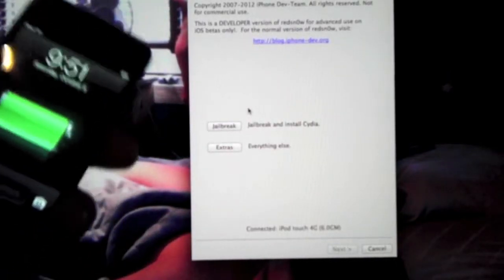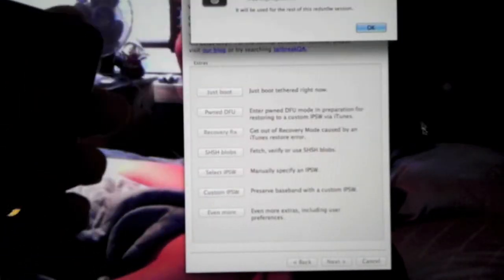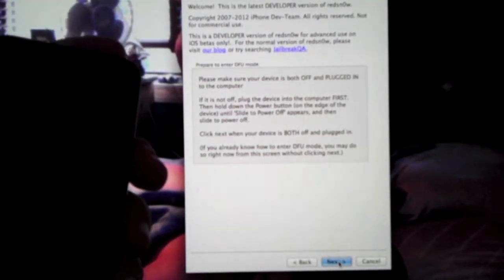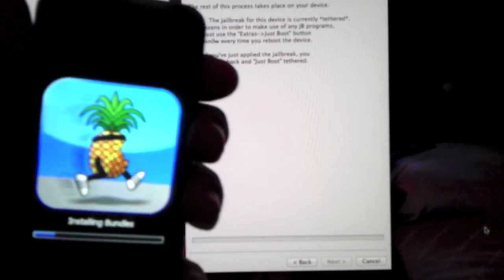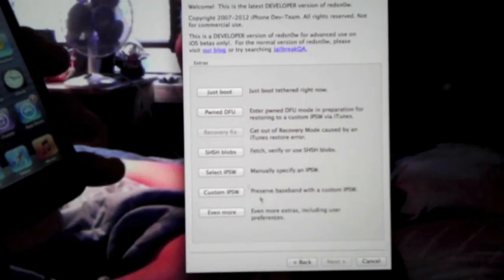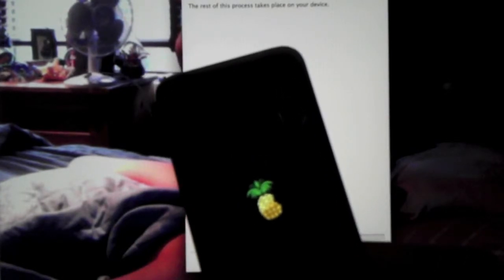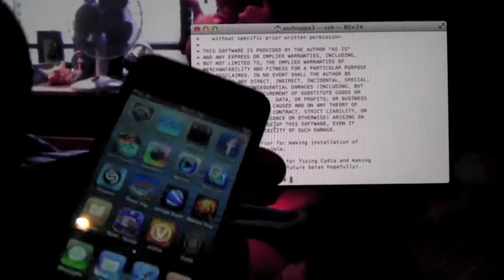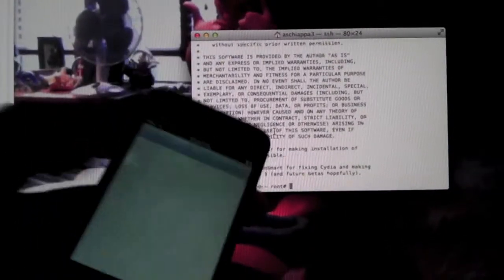How To Jailbreak iOS 6 iPhone 4 GSM & CDMA/3GS and iPod Touch 4 Redsn0w 0.9.13dev4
This is the text you need to put in!:

wget -q -O /tmp/cyinstall.sh && chmod 755 /tmp/cyinstall.sh && /tmp/cyinstall.sh